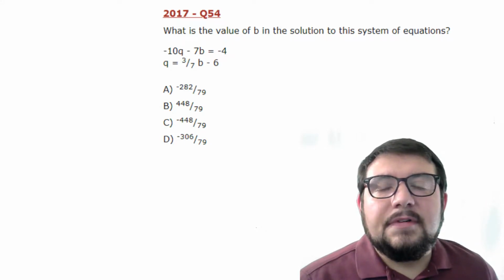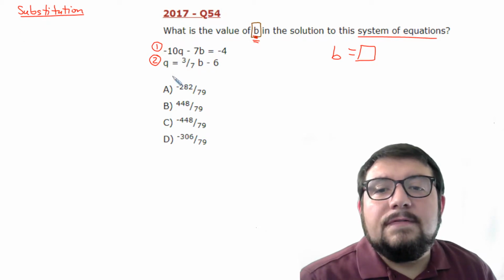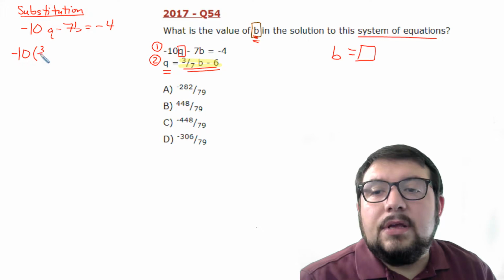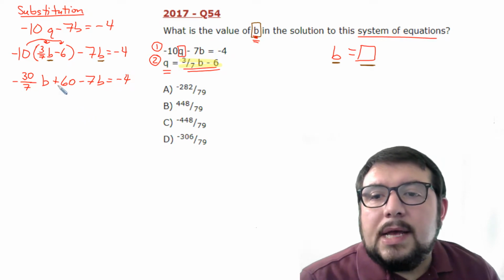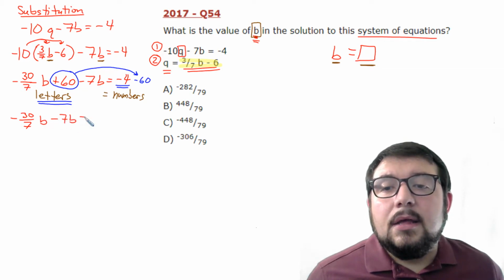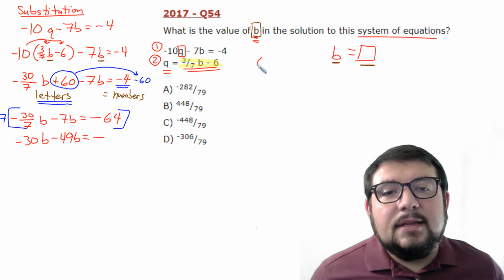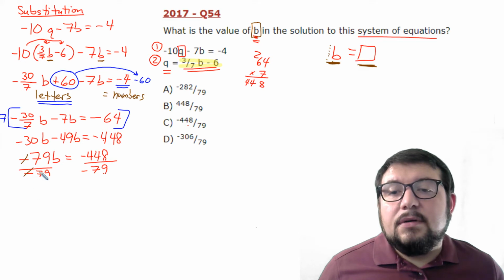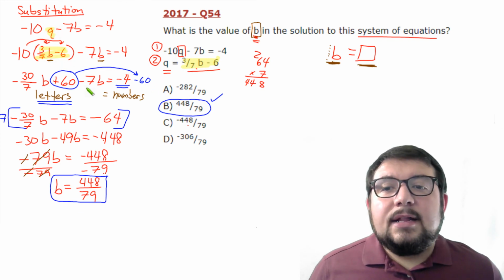Algebra 1 STAAR: Grossi Solves Question 54 from 2017 by Hand